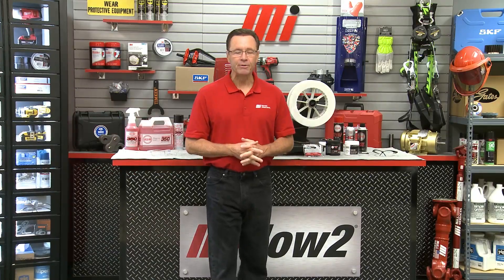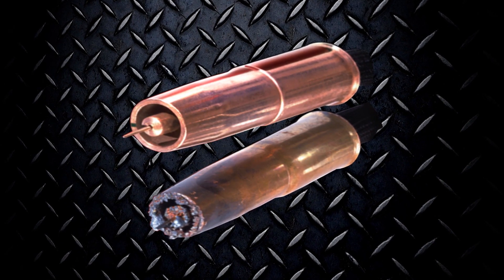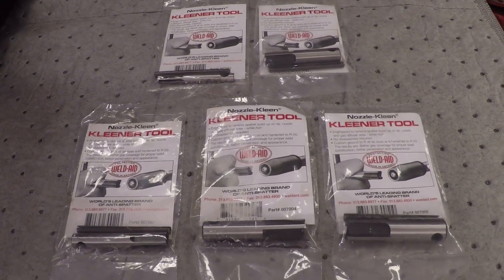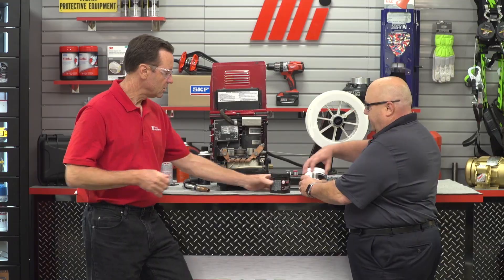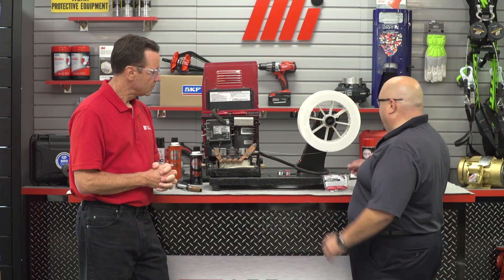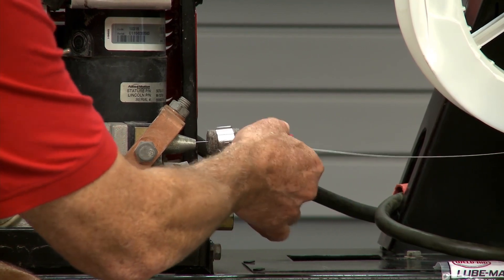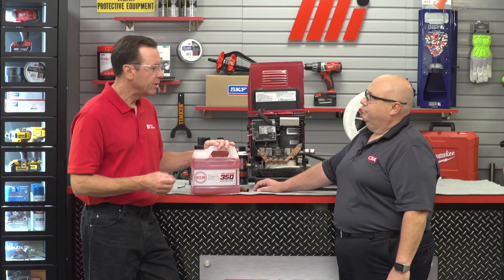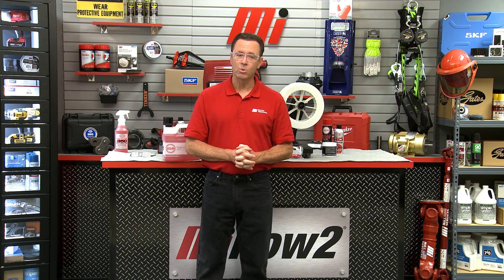MiHow2 - CRC Industries - How To Increase Productivity And Quality in MIG Welding With Weld-Aid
Weld-Aid shows how they can enhance MIG welding with nozzles, wire feeding and also post-weld grinding and cleanup. For more instructional videos on various products, please visit MiHow2.com.